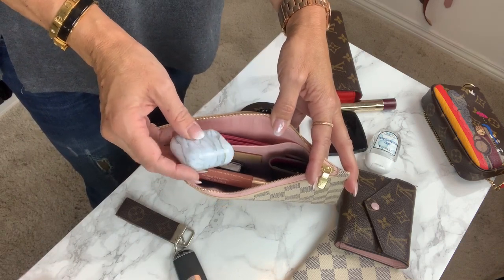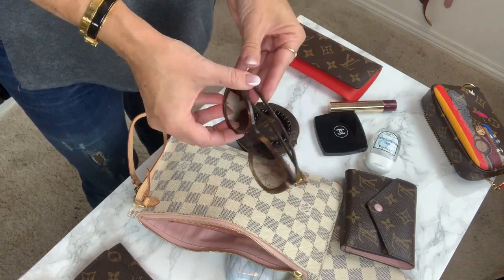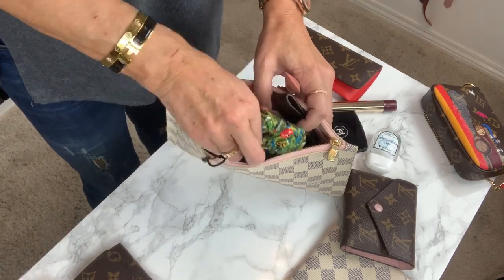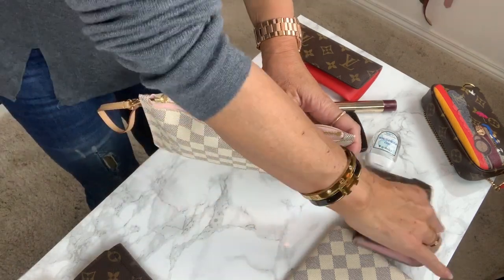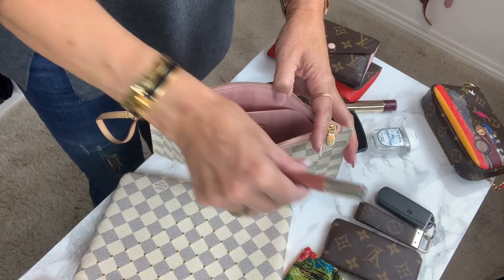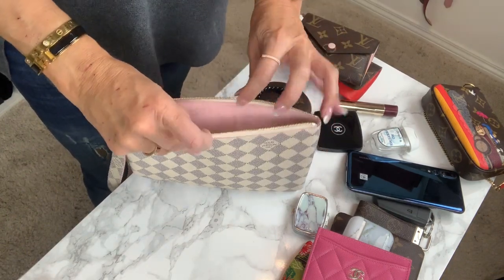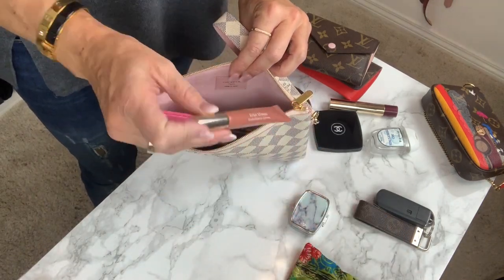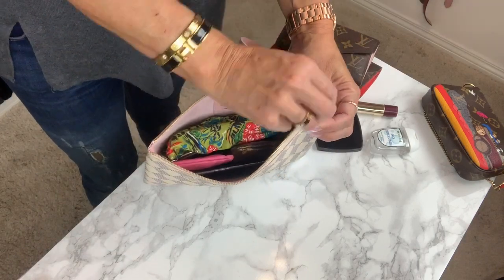Zity Pouch vs Neverful pouch / Lvlovermj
This is a requested video of my Louis Vuitton Zity pouch vs the Neverful mm poch .
Any comments or queation leave it down below !!